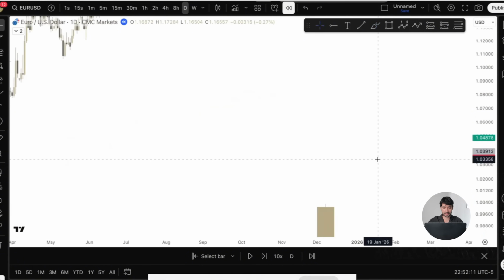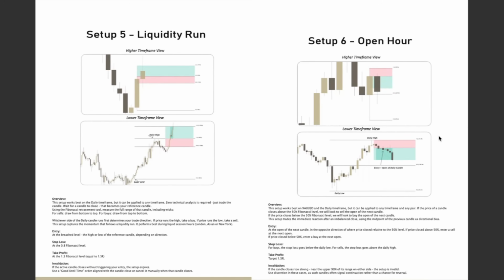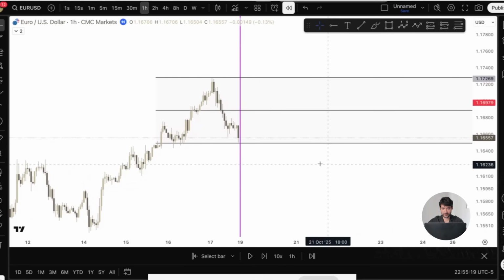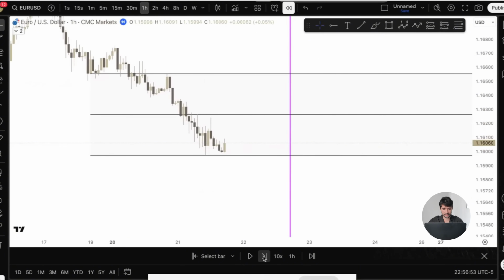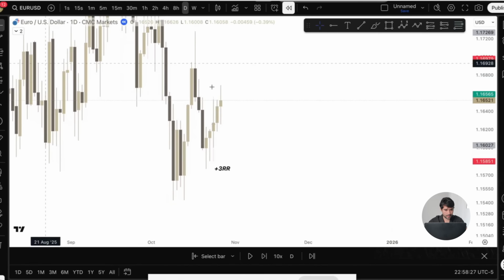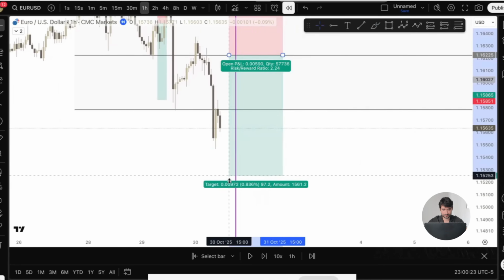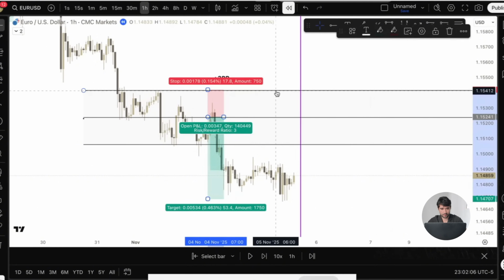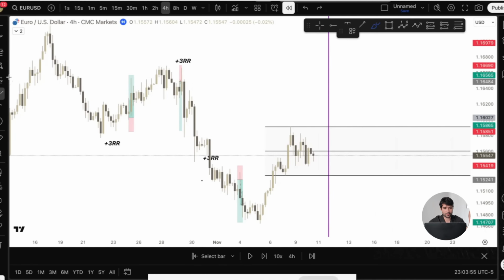The 1D Pattern Nobody Talks About (1D, 1H Strategy)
Discover a powerful daily candle pattern that simplifies trading decisions, guiding you on when and in what direction to trade. This approach offers a mechanical trading strategy, allowing for consistent profitability with just 5 minutes a day on the charts. Learn how to trade this effective method and see how it generated $5,000 in profit this month, utilizing simple candlestick patterns and price action principles.